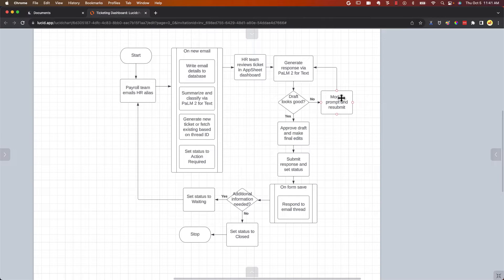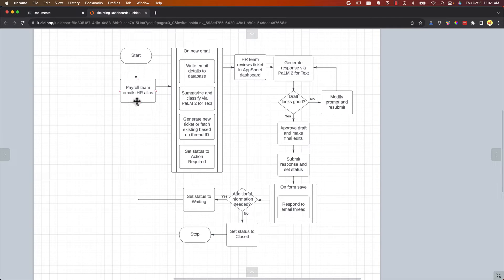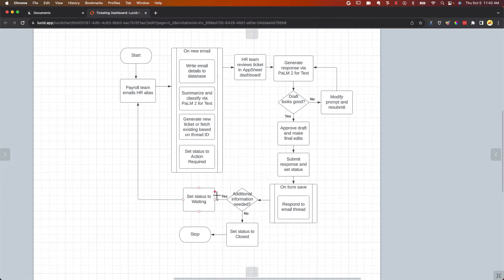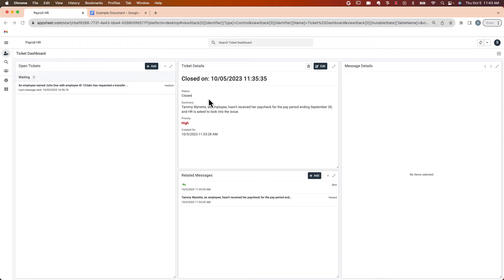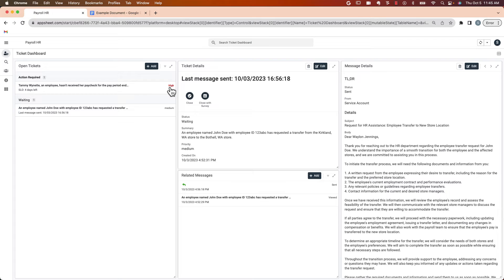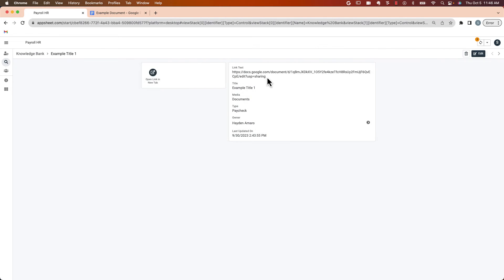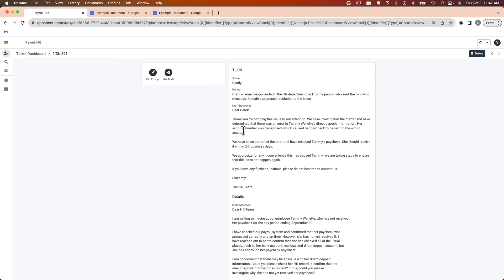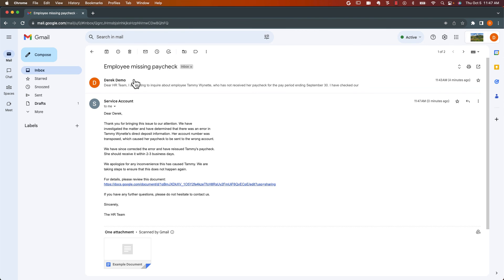AppSheet + Vertex AI Ticketing Dashboard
This use case integrates with the PaLM 2 for Text model in Vertex AI via an API connection. Vertex AI has a slew of pre-trained models that can be used out of the box or tuned for specific tasks. The connection details are similar across models. So once you get this app up and running, you can apply the same design to integrate with other models too.

This example uses a Payroll and HR team. These roles can be generalized to “Client” and “Support Desk”. The Payroll team (or client) represents a group of people who occasionally need help with particular issues. The HR team (or support desk) represent a group of people who must prioritize, organize, and respond to requests.